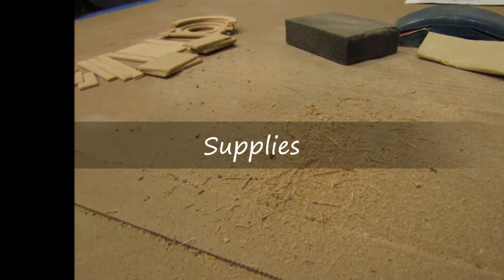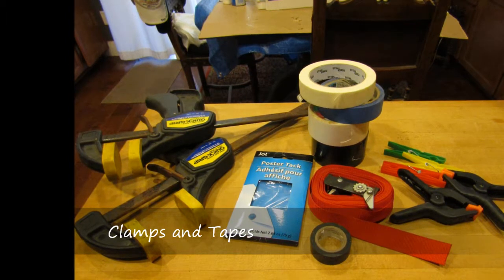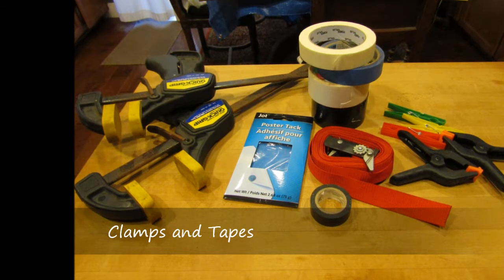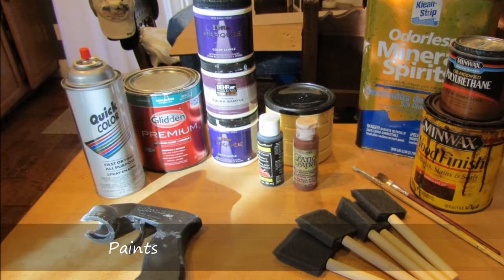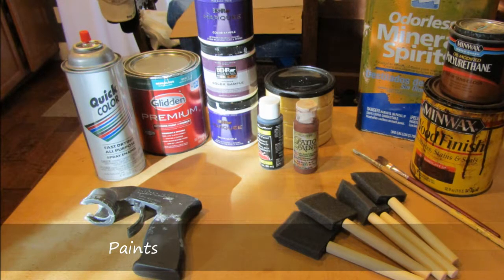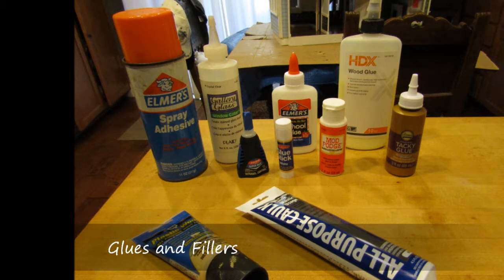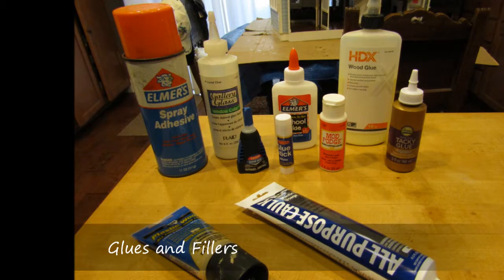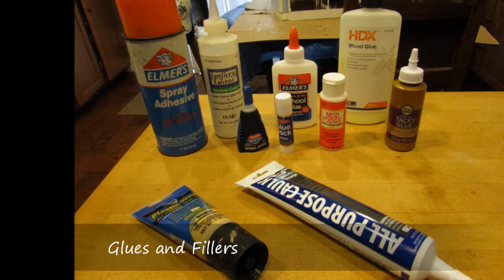Beacon Hill Dollhouse Construction Supplies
This describes the supplies used in the construction of the Beacon Hill Dollhouse.

for the playlist of all the Beacon Hill Dollhouse videos.